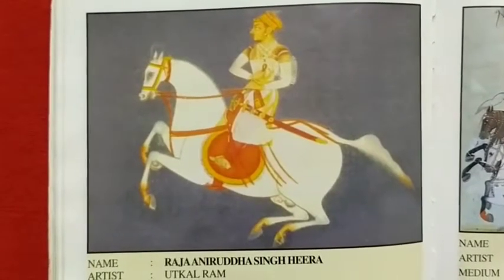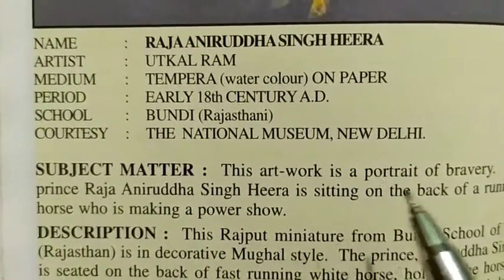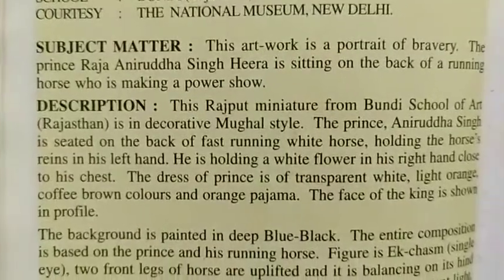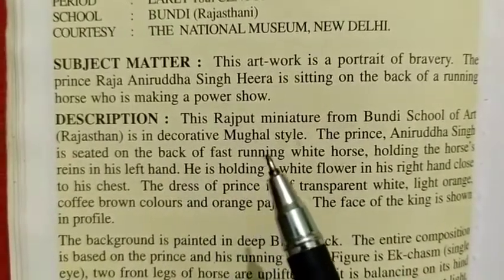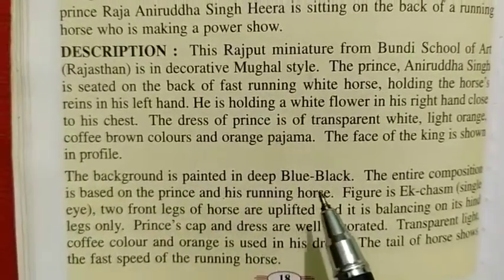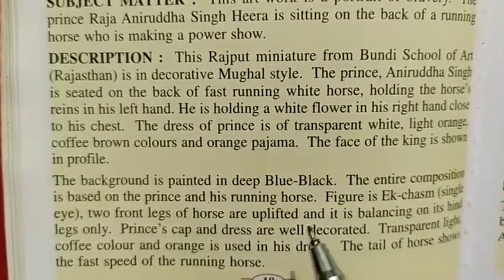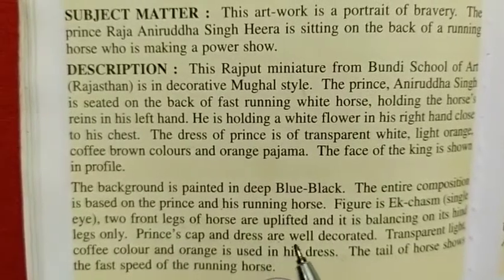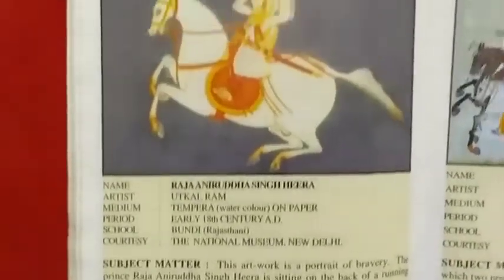RAJA ANIRUDDHA SINGH HEERA Class 12 Cbse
Here I am uploading a video on the THEORY of CLASS 12th.

The video is on the TOPIC given below 👇 :
Unit - 1
RAJASTHANI SCHOOL OF ART

Painting- RAJA ANIRUDDHA SINGH HEERA